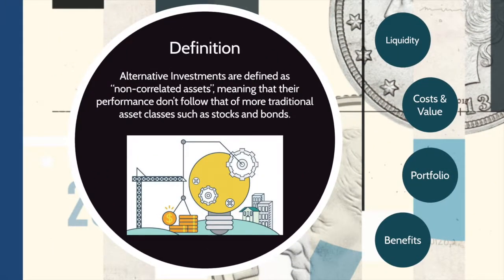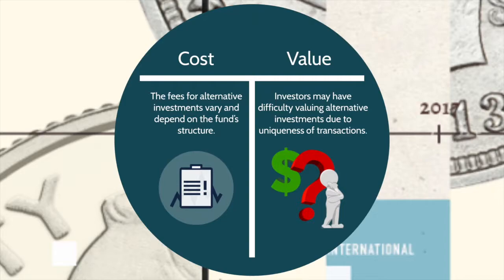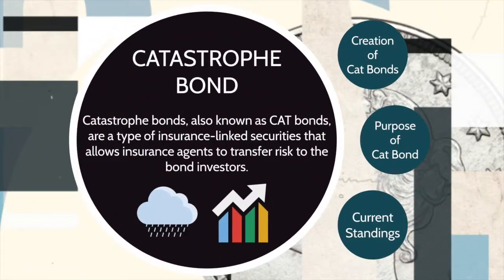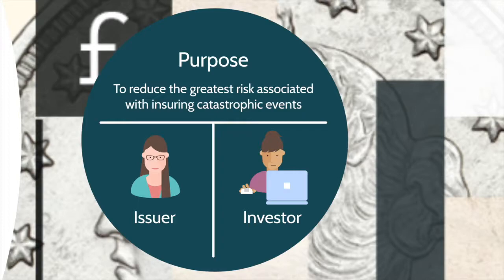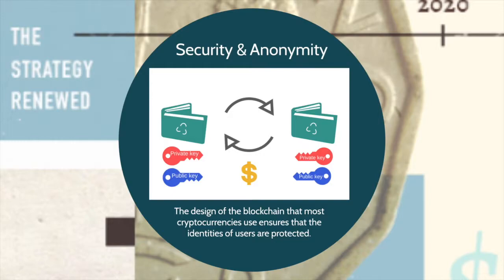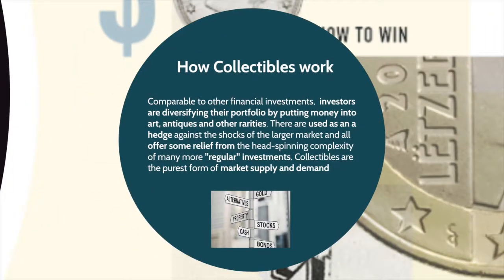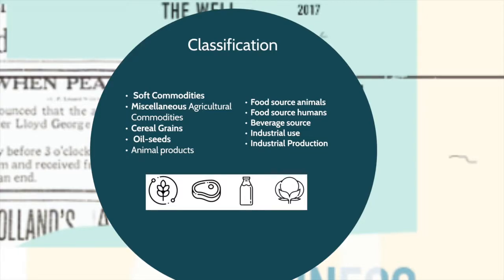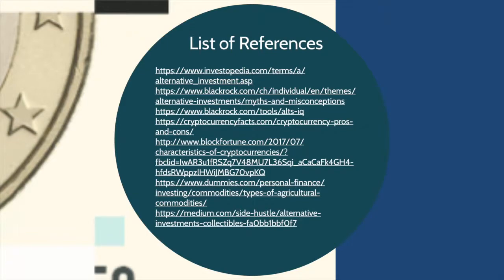Alternative Investment Final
EHL BOSC 5
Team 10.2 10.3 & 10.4